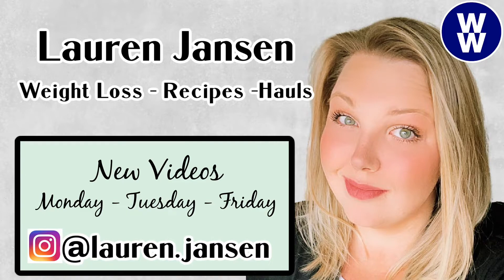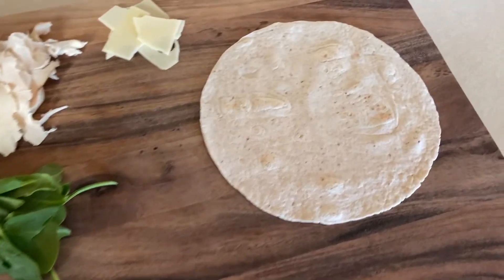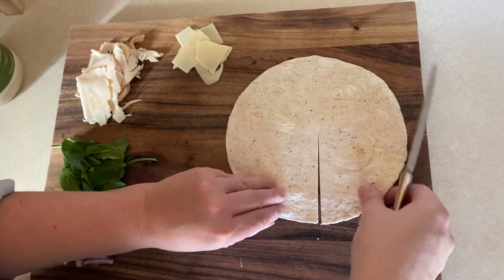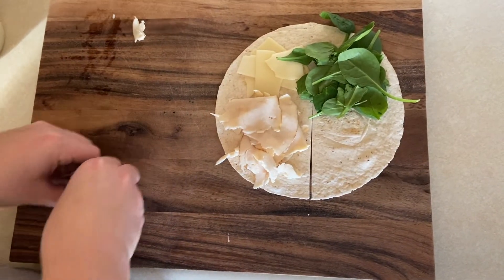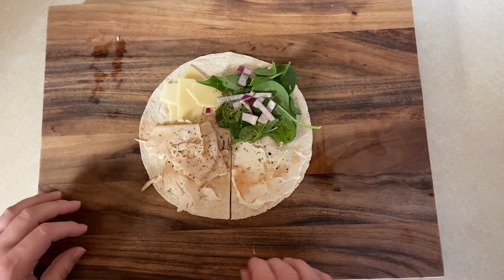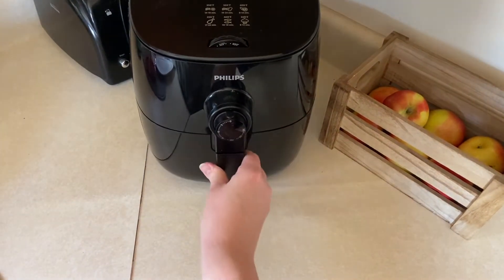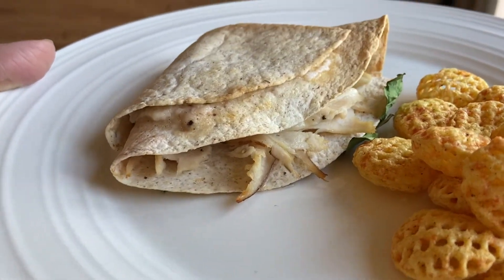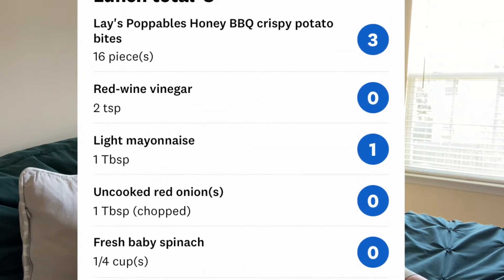KEEP GOING on WEIGHT LOSS JOURNEY | Motivation Monday: weekly weigh in #14 (WW BLUE PLAN)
January 2021
MONDAY - TUESDAY - FRIDAY evenings

Hey Friends!

It’s been a rough week, but I’m showing up, weighing in, and making a plan to Keep Going on my Weight Loss Journey! It’s Motivation Monday, and I’m sharing my weekly weigh in #14 on the WW BLUE PLAN. Let’s talk weekly struggles and the tools/plans I will use to progress next week. Everyone has bad weeks, the difference is how you push through to do better in the future. And we’re not giving up now!

I’m Lauren, and I share weight loss, fitness, recipes, grocery hauls, and mom lifestyle here on my channel!

XO-L

(9/2019)  SW: 365lbs | 165.5kg | 26st
(10/2020) YouTube Journey SW: 325lbs | 147.4kg | 23st 2lb
CW: 308lbs | 140kg | 22st 5lb
GOAL WEIGHT: under 215lbs | 97.5kg | 22.07st
(or more... this would be the lowest my weight has ever been as an adult)

WW Monthly Meal Prep | Weight Watchers (WW BLUE PLAN) || Healthy Bulk Meal Prep for Weight Loss

What I eat in a Day to LOSE OVER 50 pounds! | Weight Watchers Blue Plan (WW BLUE)

7 Nights of WW DINNERS! | What I Eat To Lose Weight || WW BLUE PLAN: Points and Recipes Included!

HEALTHY ALDI GROCERY HAUL | What I Eat in a Week on WW BLUE PLAN || Weight Watchers Meal Ideas